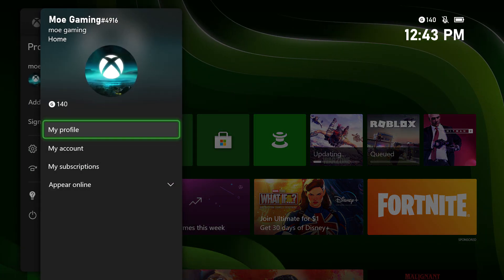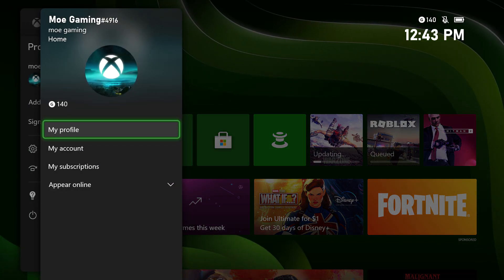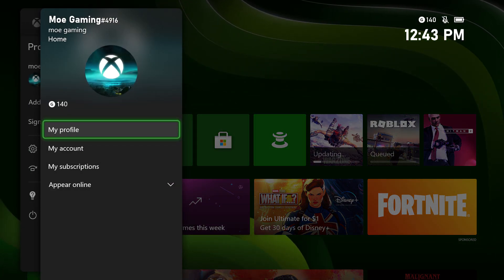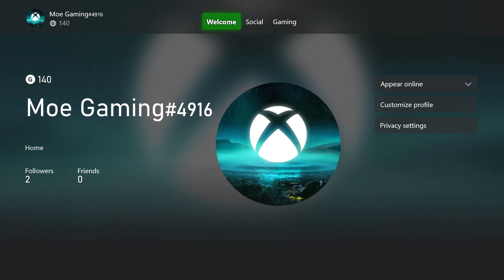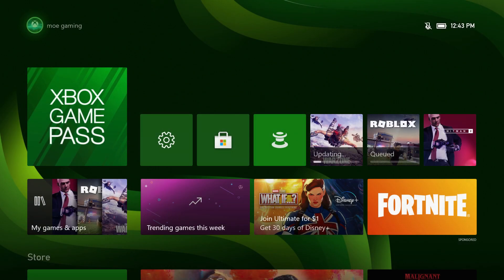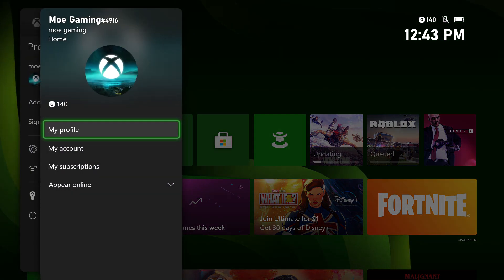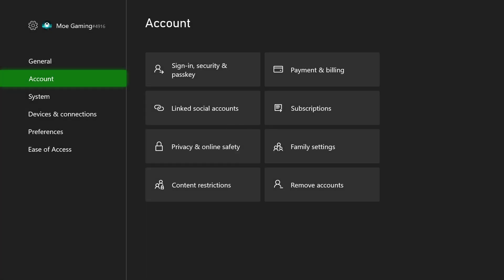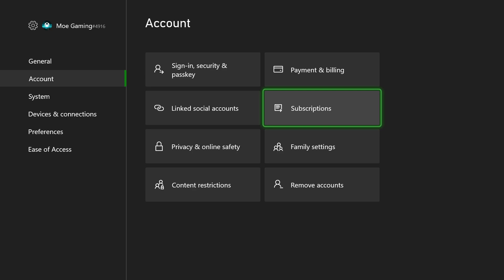How To Fix Xbox One/Series X/S Error Code 0x803f900a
In this video i talk about How To Fix Xbox One/Series X/S Error Code 0x803f900a